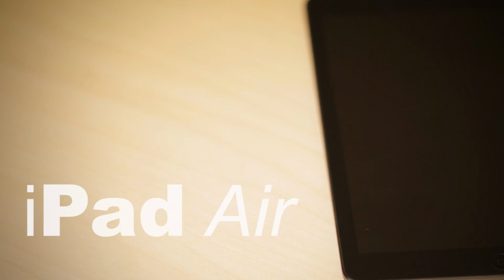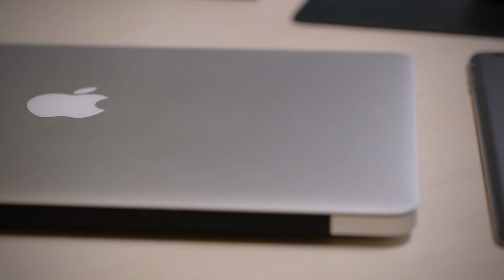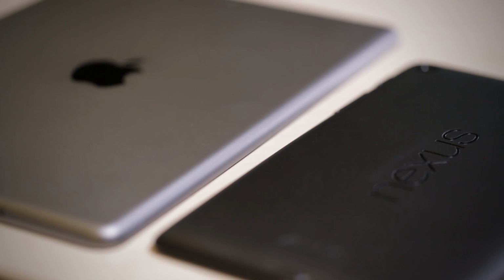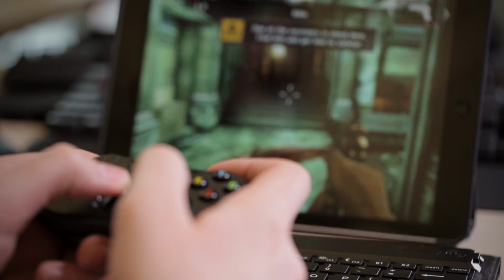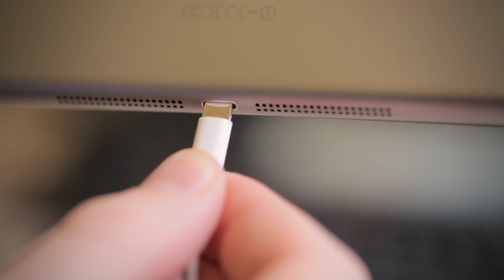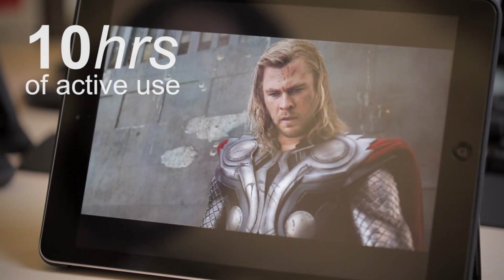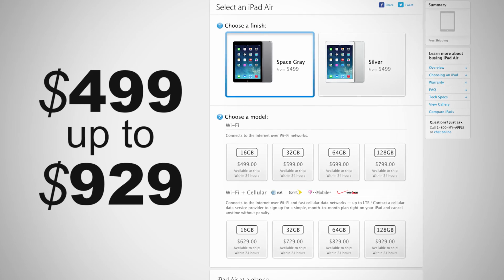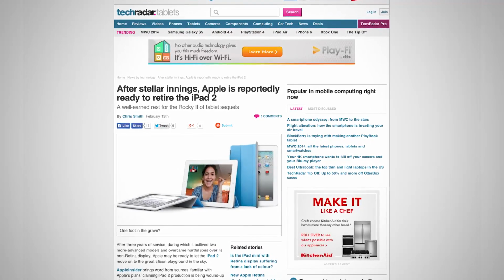iPad Air: 2014 update review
With a stellar build, tons of apps and world-beating performance, Apple's iPad Air is the best ten-inch tablet on the market. We still have a few niggles, of course, but nonetheless this is the full size tablet to beat and a rare Editor's Choice from TechRadar.